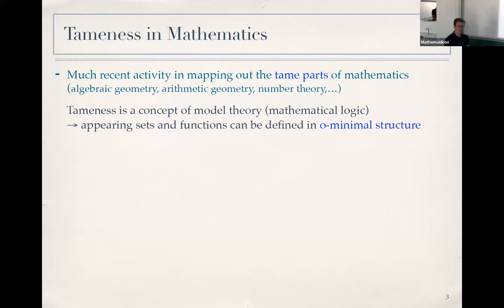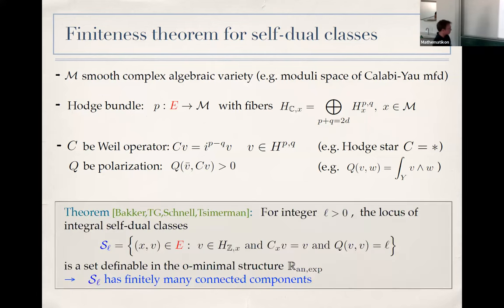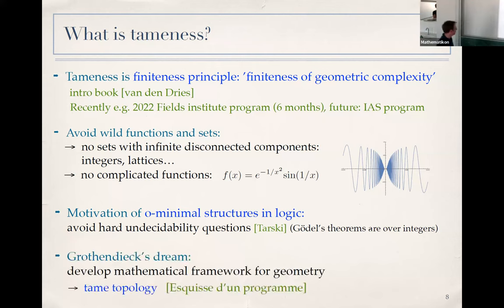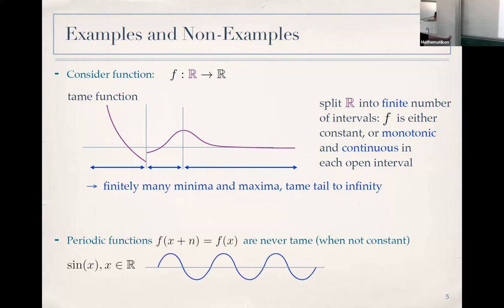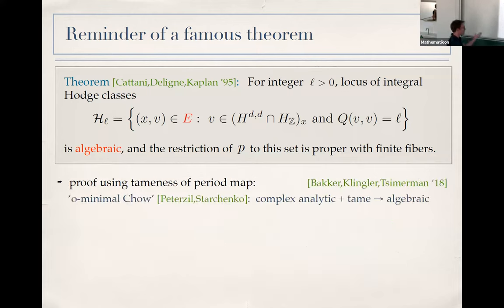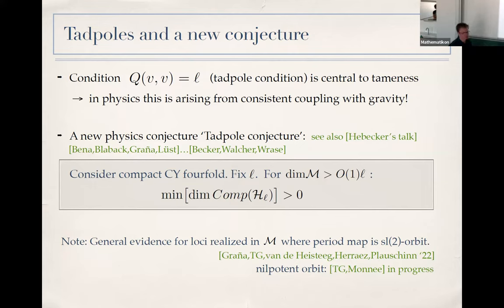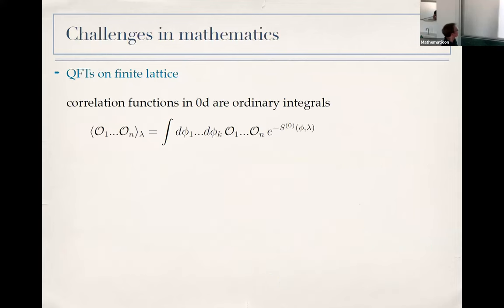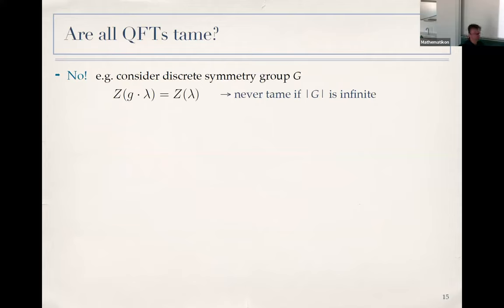Thomas Grimm - Tameness in Hodge Theory and Physics - 13.06.2023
Hodge theory, Mirror Symmetry, and Physics of Calabi-Yau Moduli
A MATCH-PIMS-STRUCTURES workshop in Mathematical Physics, held from June 12 to 16, 2023, at the Mathematikon in Heidelberg

Abstract: TBA